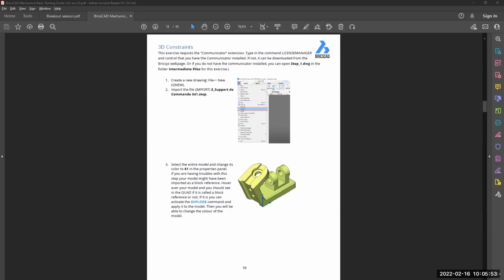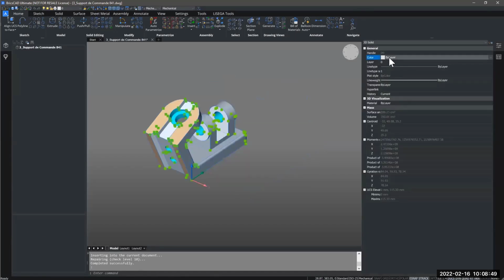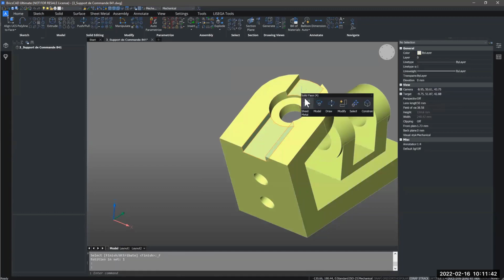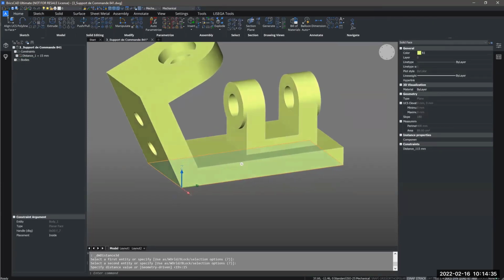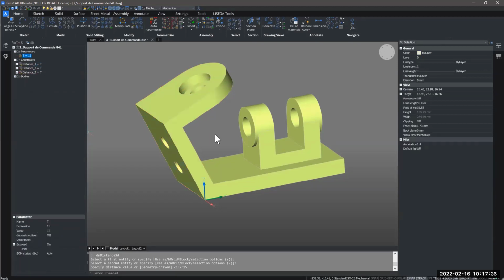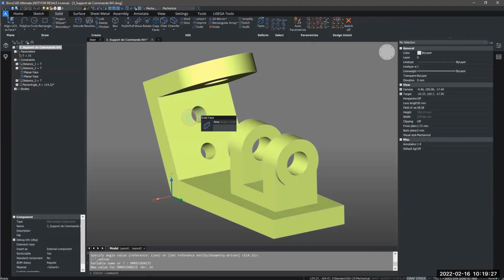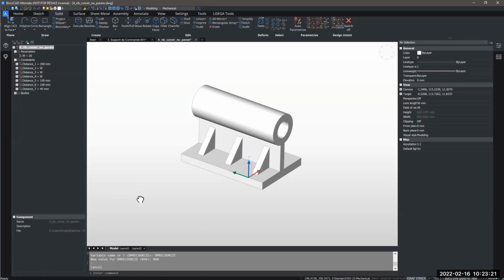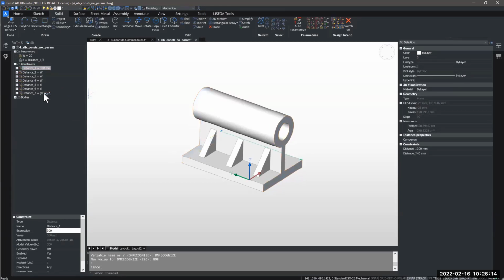BricsCAD Mechanical Training (Basic) by Aman Jain (Part 3 - Constraints and Parameters)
In this tutorial video, Aman Jain shows how you can apply constraints and parameters on your BricsCAD 3D model.

16th Main Road, Jayanagar 4T Block,
Bengaluru – 560 041, India.